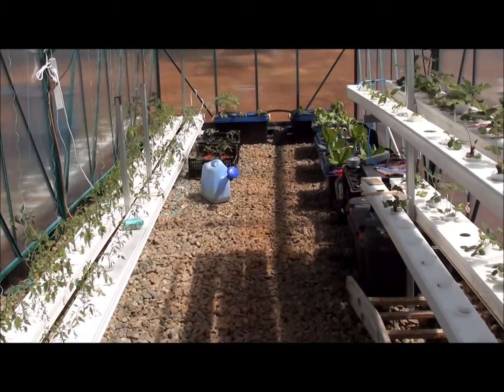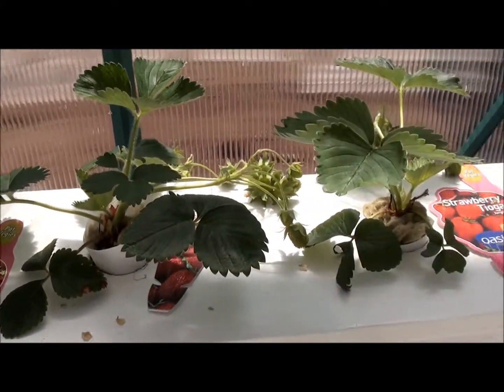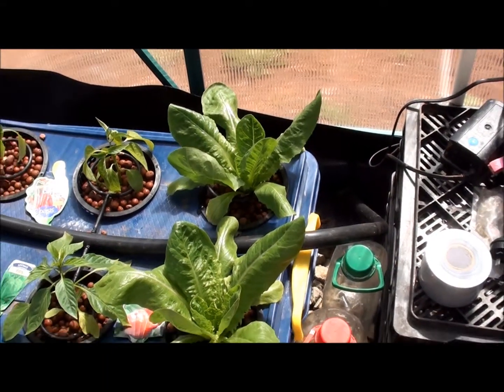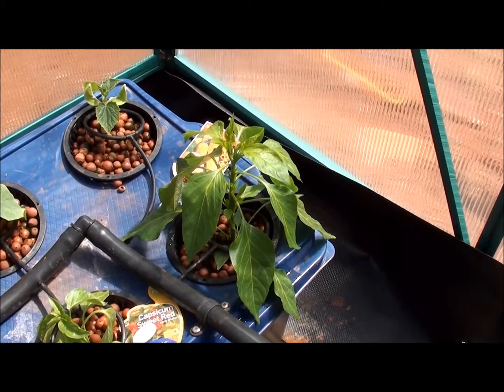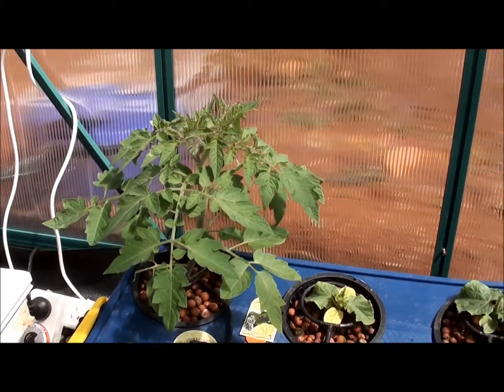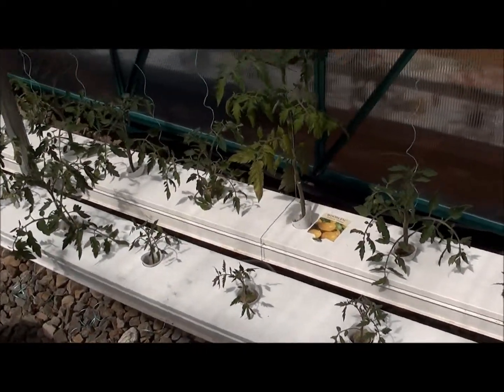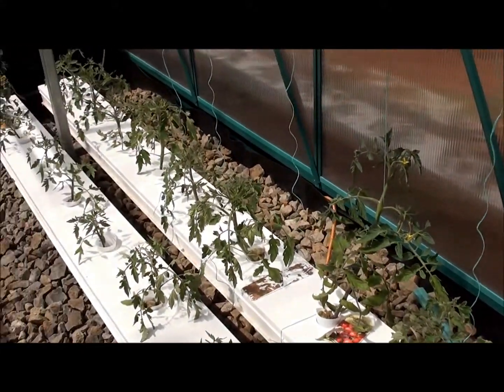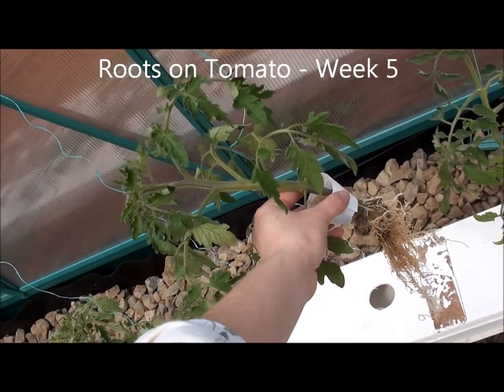Hydroponic Greenhouse Vegetables - Week 5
Week 5 update